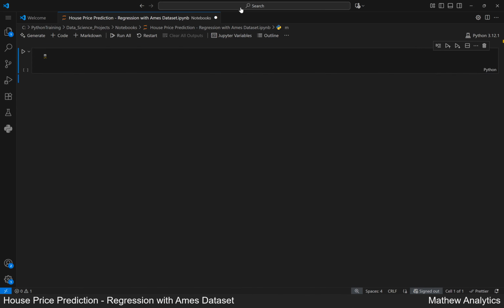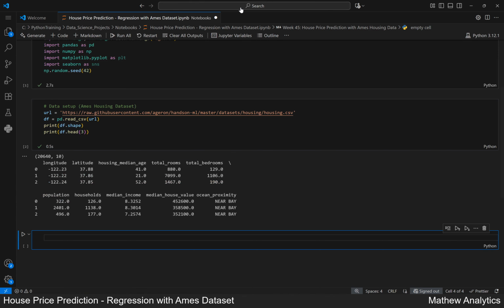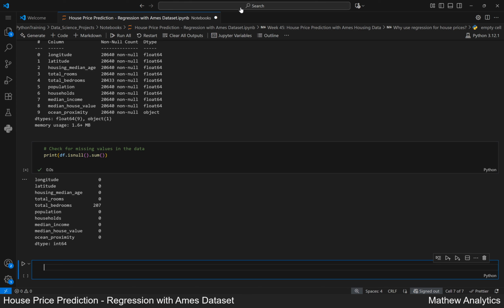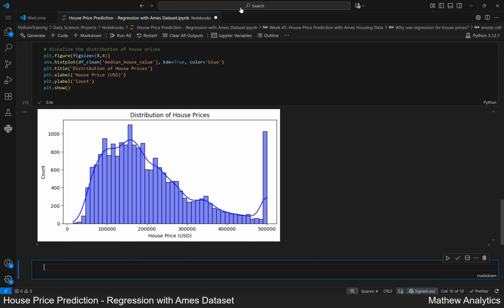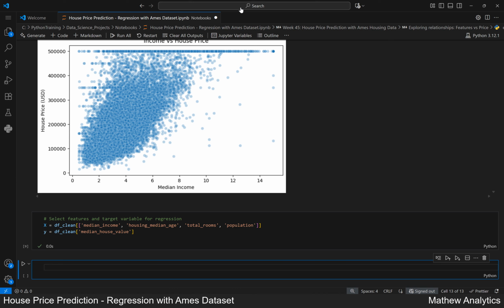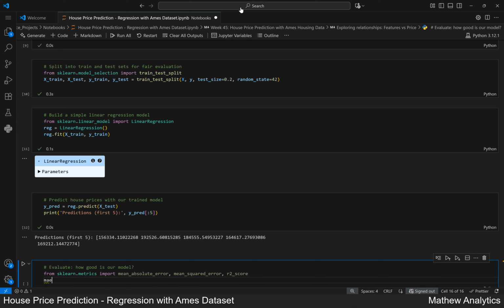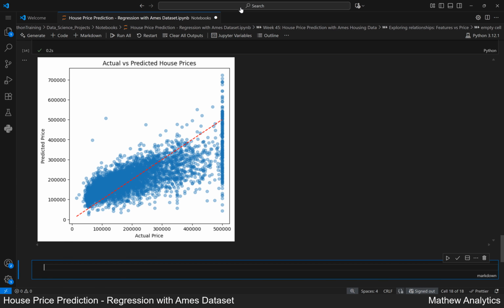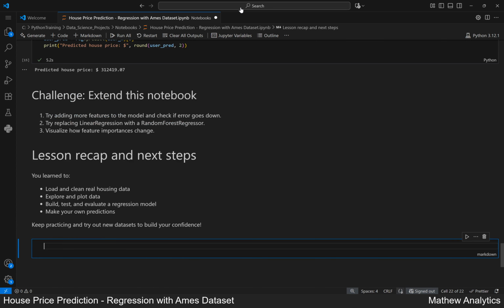Predicting House Prices with Regression Using the Ames Housing Dataset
Learn how to predict house prices using the Ames housing data set in this practical regression tutorial. Follow step-by-step instructions to load, clean, and explore real-world data, then build and evaluate a regression model for accurate price predictions. This lesson covers essential data science skills, including handling missing values, visualizing relationships, and testing model performance.

You will see how to select features, split data for training and testing, and interpret model results using error metrics and plots. By the end, you will know how to make your own predictions and experiment with new features or models to improve accuracy. Perfect for beginners and anyone preparing for data science interviews.

00:00 Introduction and overview
00:08 Importing libraries and setup
01:58 Loading the Ames housing data
03:03 Why regression for house prices
03:35 Exploring data columns and missing values
04:27 Handling missing data
05:53 Descriptive statistics and data summary
06:47 Visualizing house price distribution
07:55 Exploring feature relationships
08:18 Plotting income vs house price
09:33 Selecting features and target variable
10:18 Splitting data into training and testing sets
11:05 Training the regression model
11:57 Making predictions with the model
12:44 Evaluating model performance
14:18 Visualizing predictions vs actual prices
15:36 Making custom predictions
16:34 Interpreting custom prediction results
17:14 Challenge ideas for further learning
17:44 Lesson recap and next steps
18:17 Conclusion and practice tips